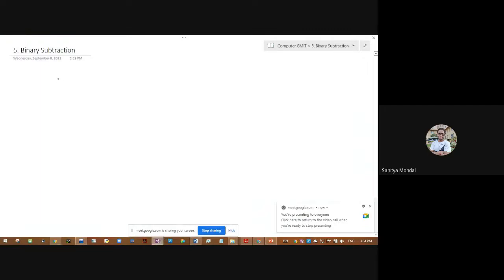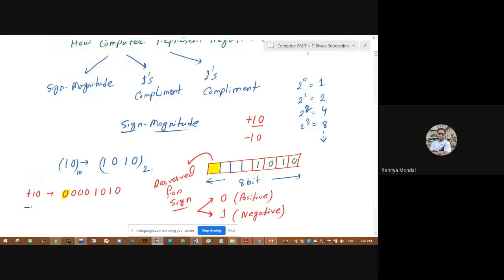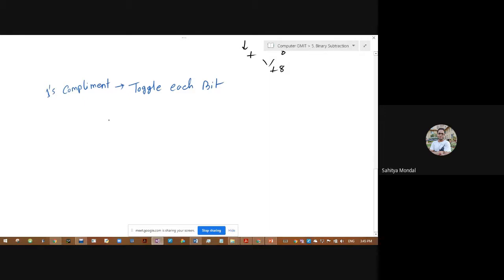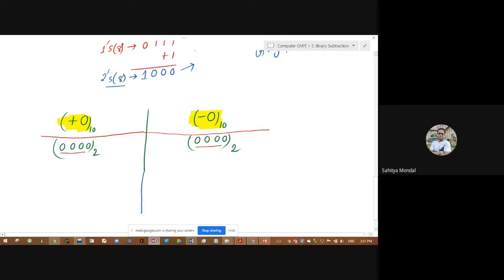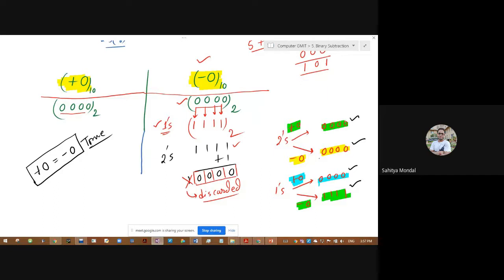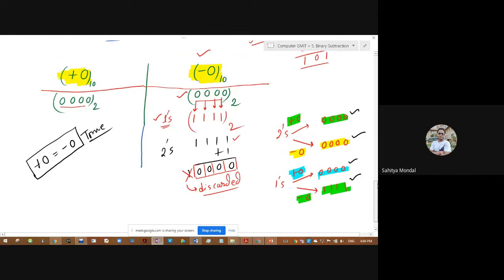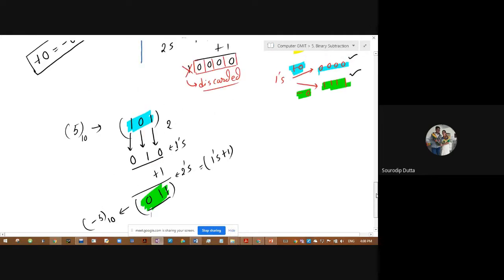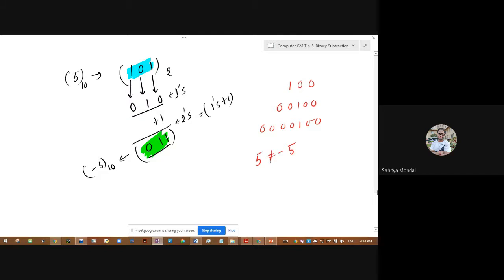5. Negative Number Representation in Computer